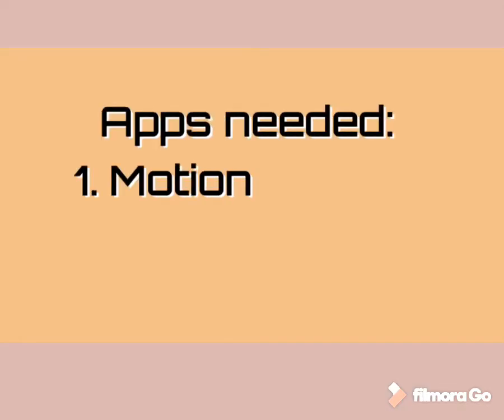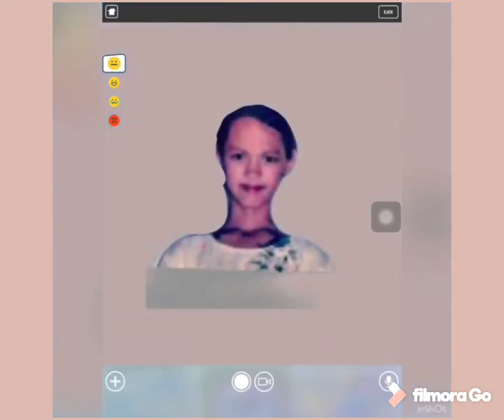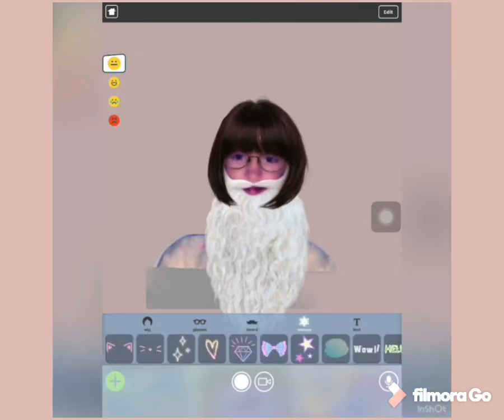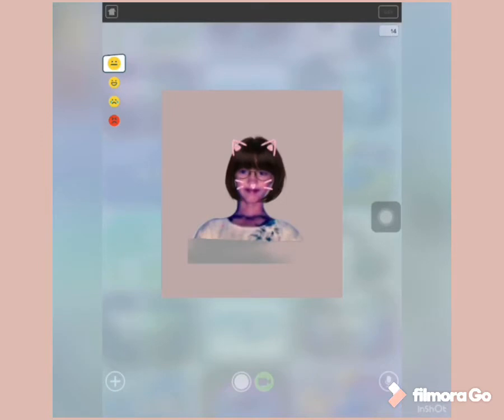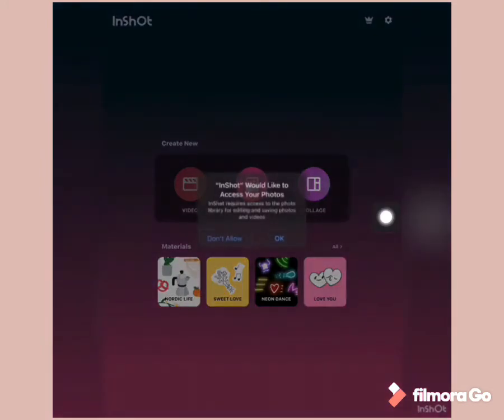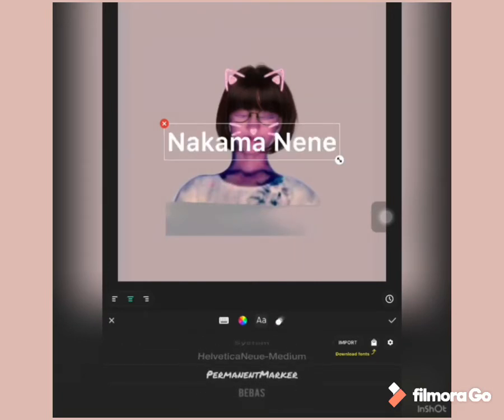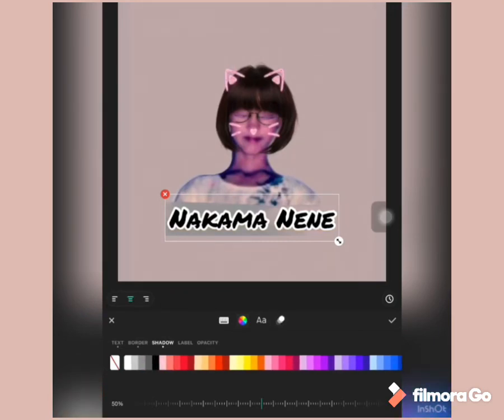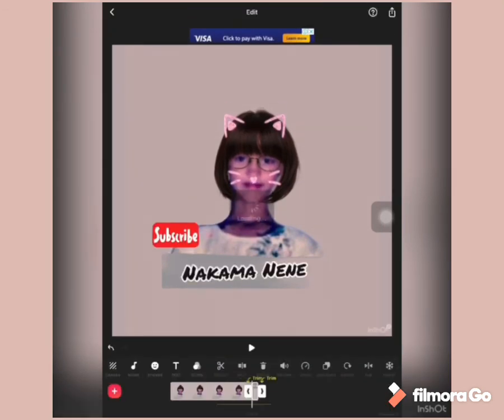HOW TO MAKE YOUTUBE INTRO (Easy Tutorial)?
Hi Nakama! How are you? Sharing with you my version of how to create a Youtube Intro. ecqseries COVID-19

Apps used:
1. Motion Portrait
2. InShot

Video Editing apps used: Filmora Go

And if you like this video, one 👍 please?

Stay safe, Nakama!